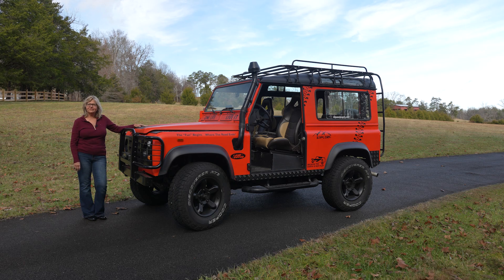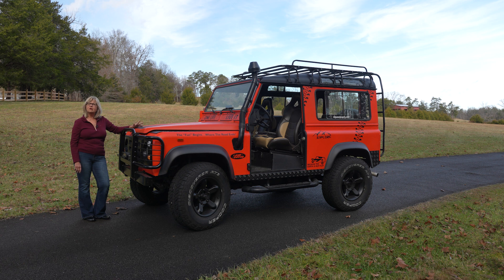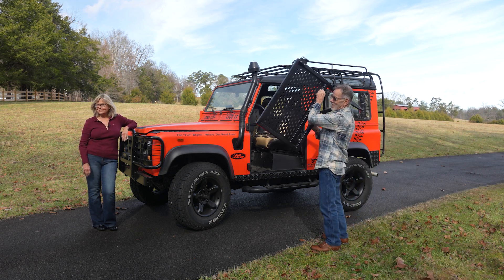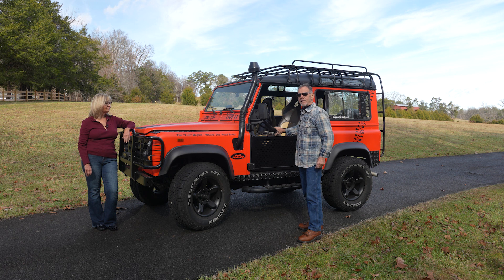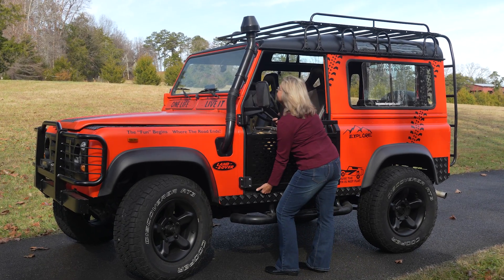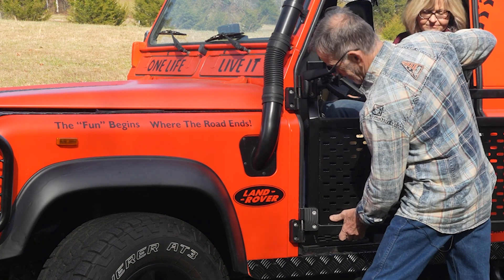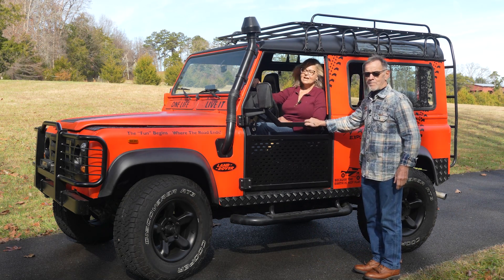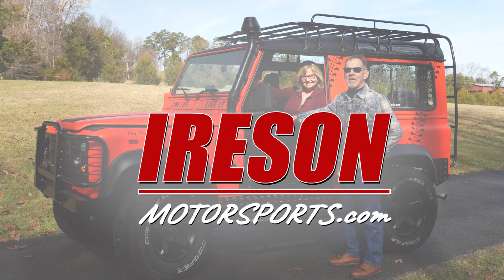Land Rover Defender 90 Trail Door For Sale